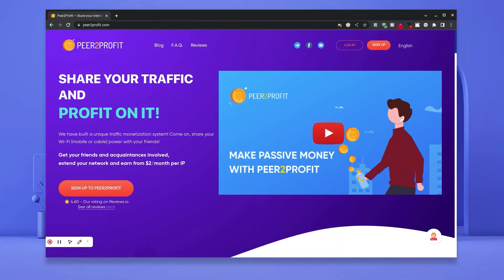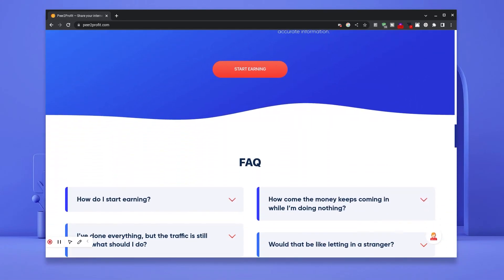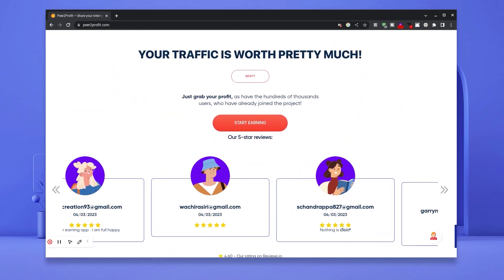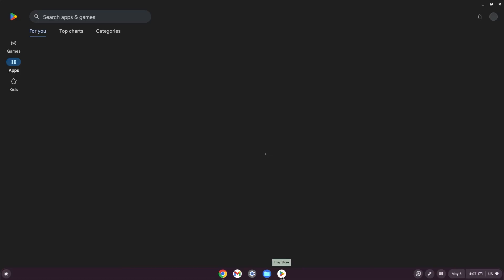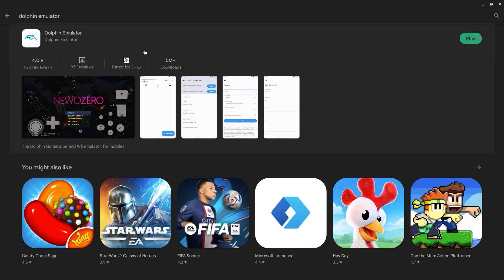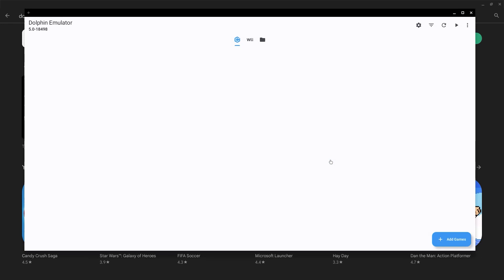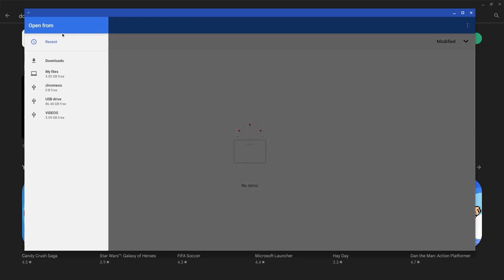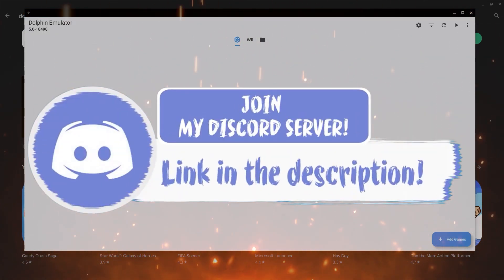How To Install Dolphin Emulator On A Chromebook | 2023 (NEW METHOD)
How To Install Dolphin Emulator On Chromebook or How to install dolphin emulator on a Chromebook is a fairly easy process. This Nintendo Switch emulator for Chromebook makes Nintendo games easily accessible.